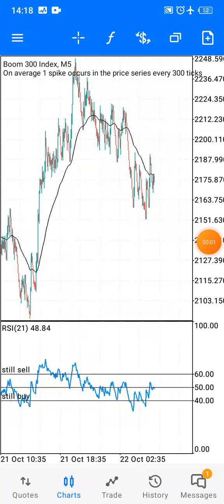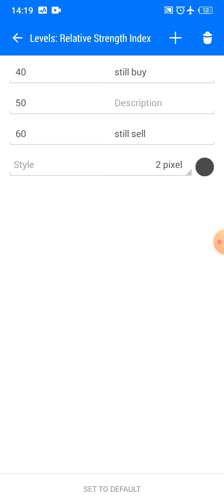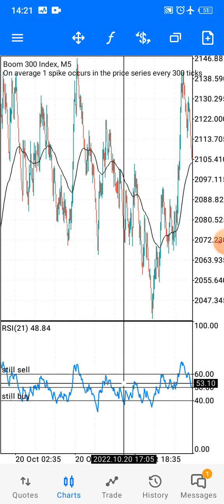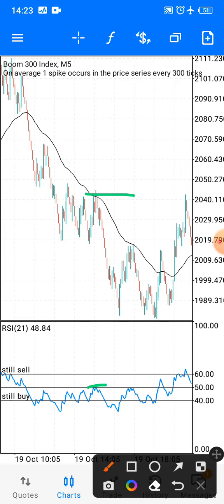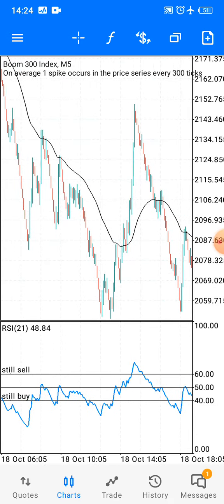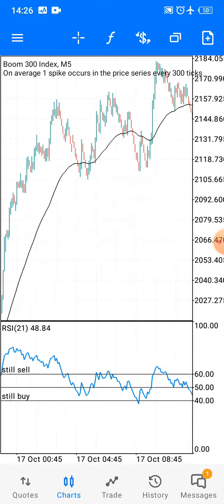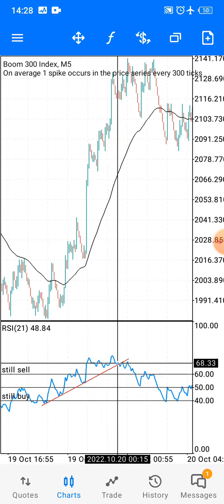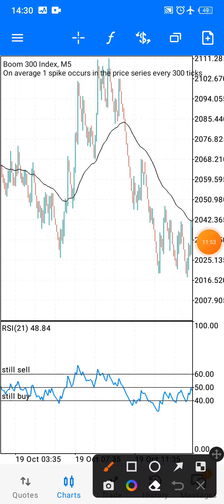3 Secret RSI trading strategies,🤫that no one tells you💯🎯